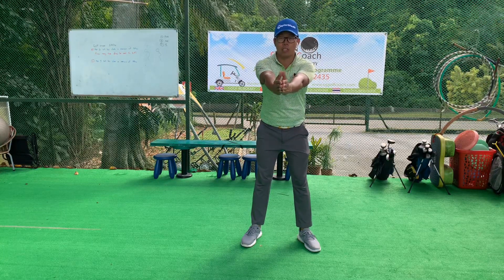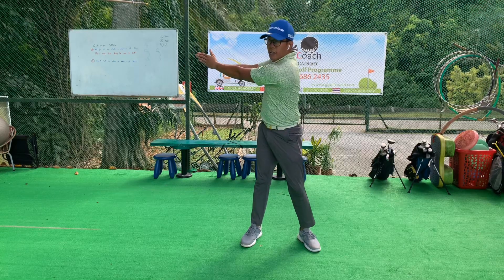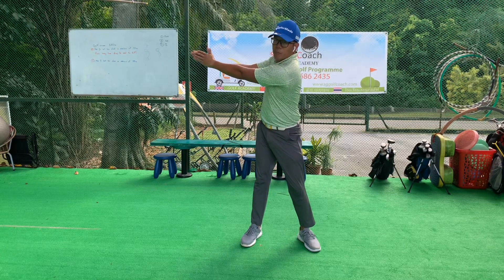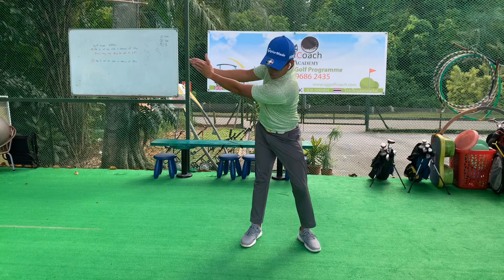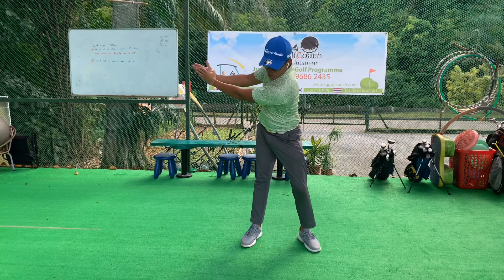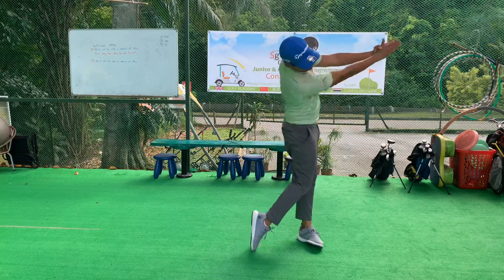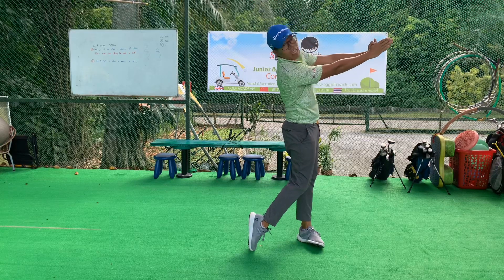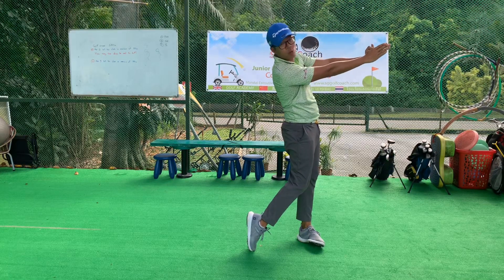Silver - week 5 activity #03 - 5.3S